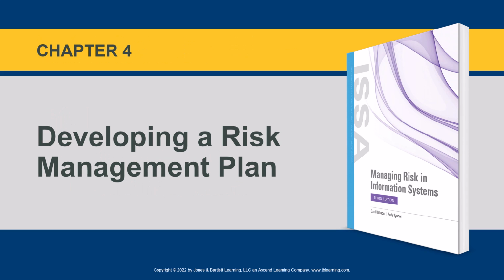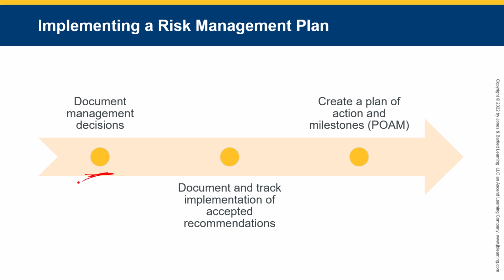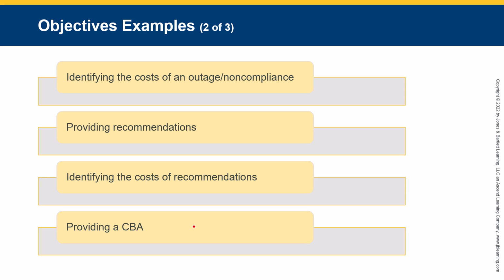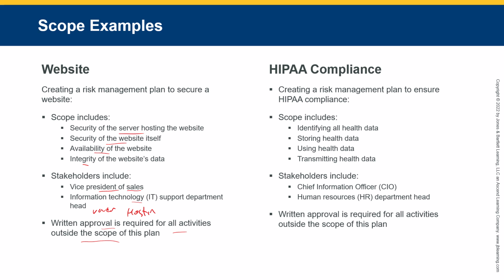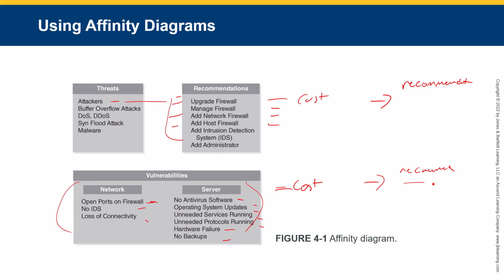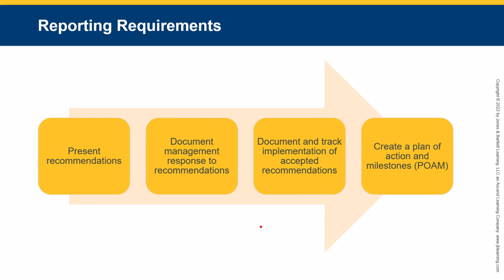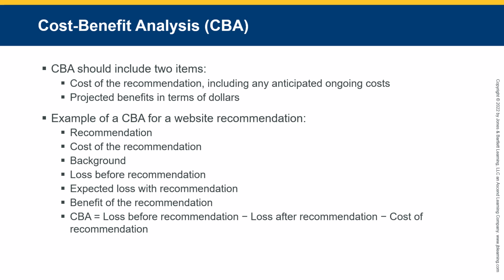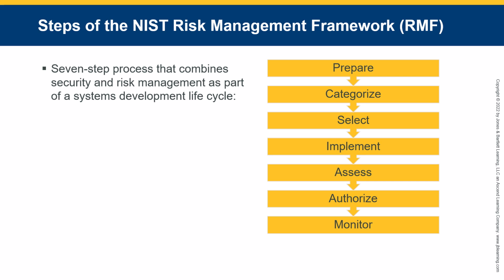JBL - Managing Risk in Information Systems - CHAPTER 04 - Developing a Risk Management Plan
CHAPTER 04 - Developing a Risk Management Plan

Gibson, Darril and Andy Igonor. Managing Risk in Information Systems, Third Edition, Burlington, MA: Jones & Bartlett, 2022 (ISBN 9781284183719)